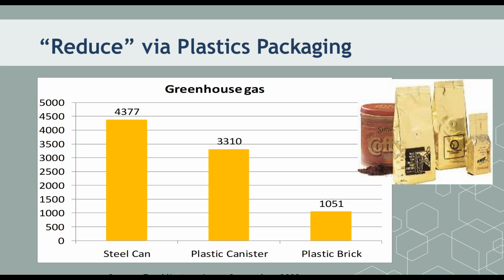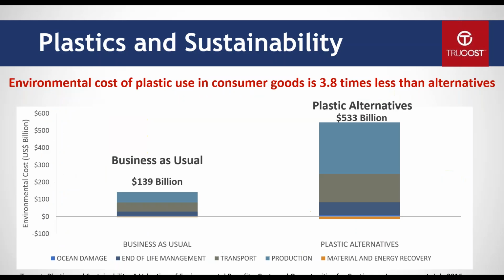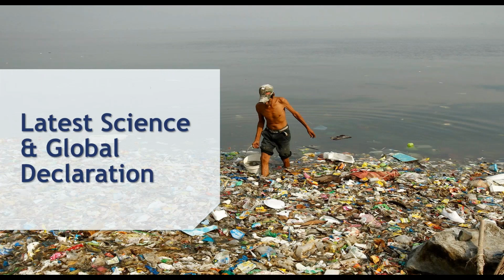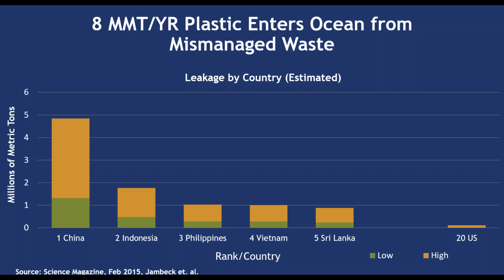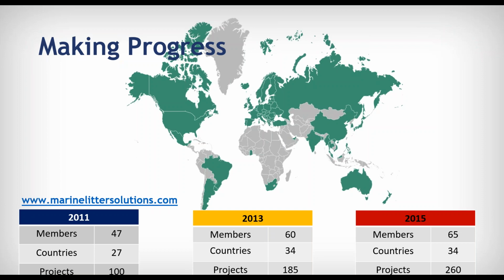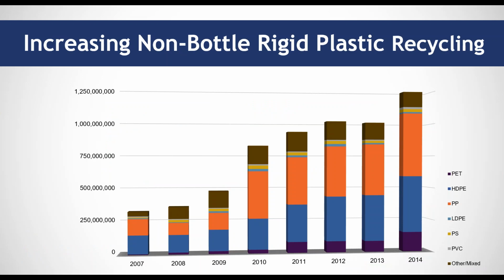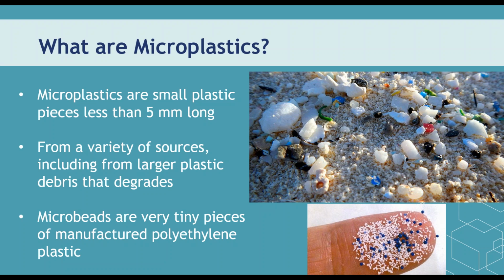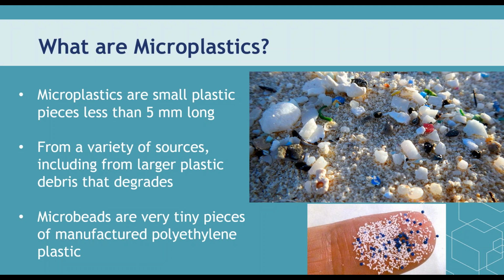Marine Debris: Plastics Industry's Work on Solutions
Presented October 5, 2017, by Stewart Harris - Director, Marine and Environmental Stewardship, Plastics Division, American Chemistry Council

Abstract: A 2015 study published in Science estimated that 4.8 to 12.7 million metric tons of plastic waste enter our oceans annually, with the origin of marine litter closely related to populations concentrated near oceans and the quality of waste management systems. Although research shows the environmental cost of using plastics is nearly four times less than the cost that would result if plastics were replaced with other materials in certain applications, marine litter is still a big impact on the environment and must be reduced. In March 2011, leaders from 47 plastics associations across the globe launched a Declaration of the Global Plastics Associations for Solutions on Marine Litter, a public commitment to help tackle the global problem of plastic litter in the marine environment. These industry leaders identified six areas for initiatives aimed at contributing to sustainable solutions: education, research, public policy, sharing best practices, plastics recycling/recovery, and plastic pellet containment. By December 2015, 260 projects had been planned, were underway, or completed. The projects vary widely, from enhanced recycling to beach clean ups, and from global research to awareness and education campaigns; and include examples of innovative approaches to private sector engagement.

Note: Any mention of companies and products is not an endorsement by the University of Illinois or any of its sub units.